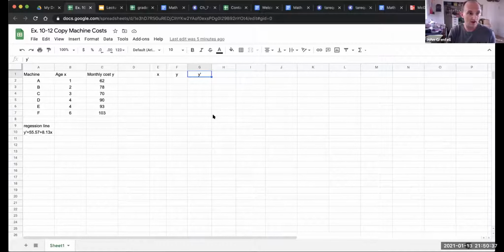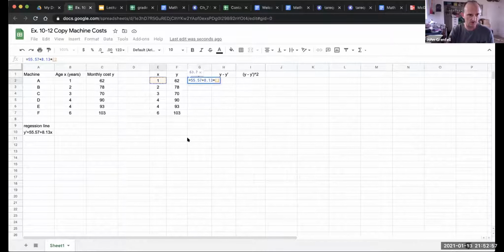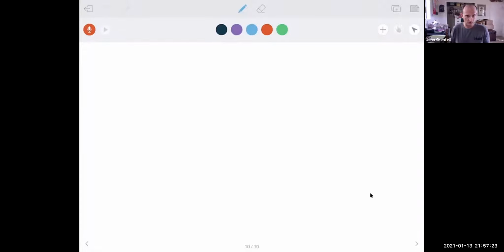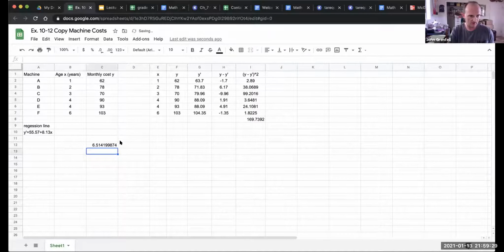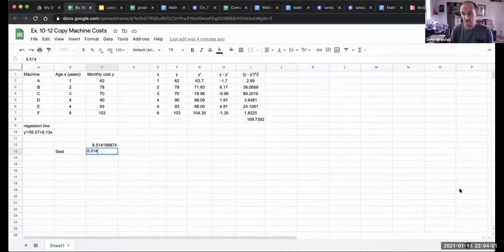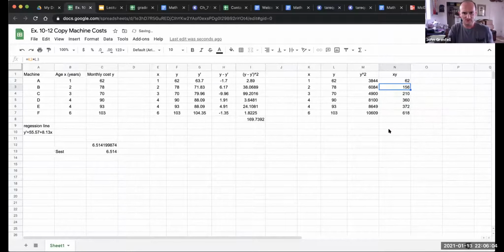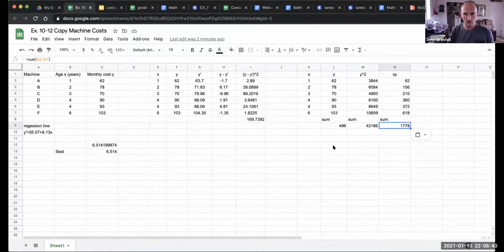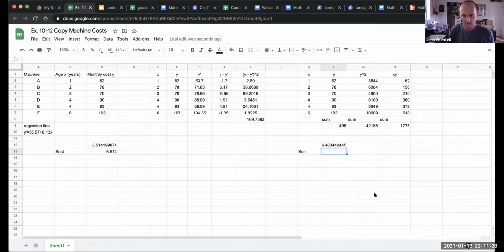Ch. 10 Sec. 3 Example 10-12 & 10-13